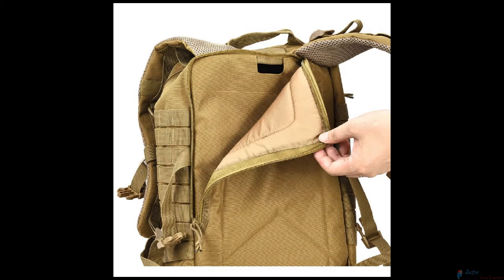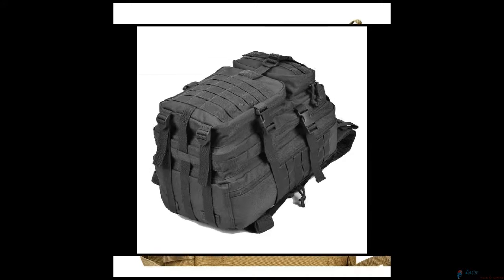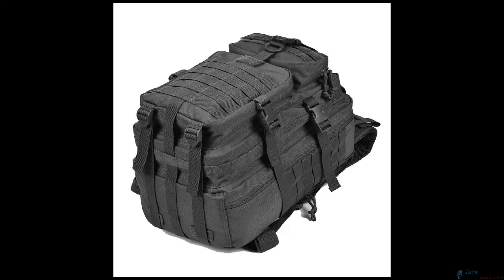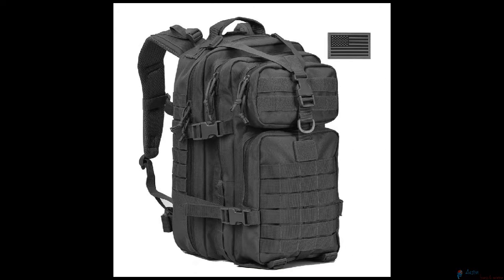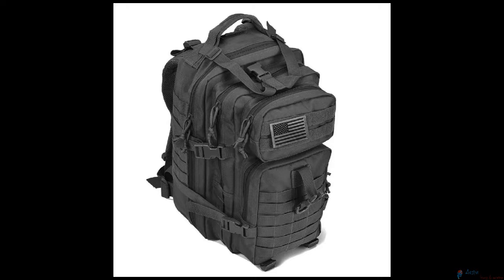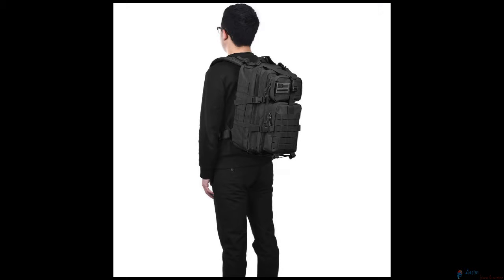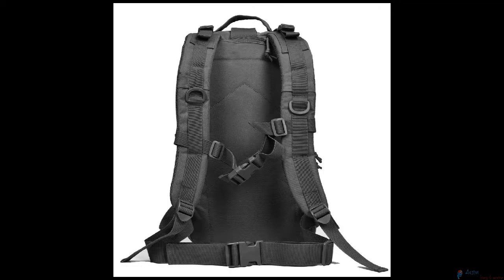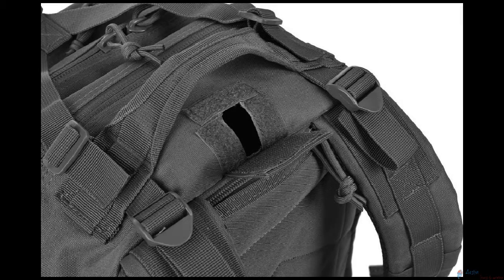Molle Bug Out Bag Military Backpack | Best Bug Out Bag 2018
Molle Bug Out Bag Military Backpack
Molle Bug Out Bag Tactical Military Backpack and rucksack Review. Found on Amazon, these army backpacks are great for outdoors, hiking, camping, trekking, hunting and outdoor sports.

chw.. mv mvend